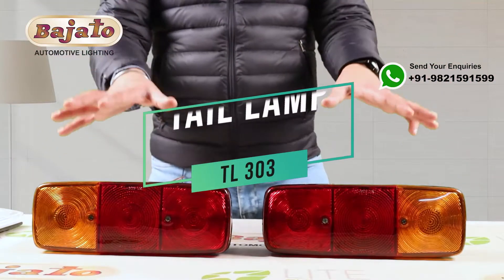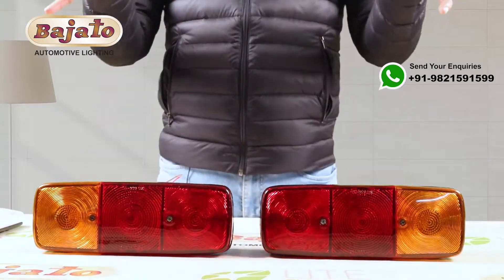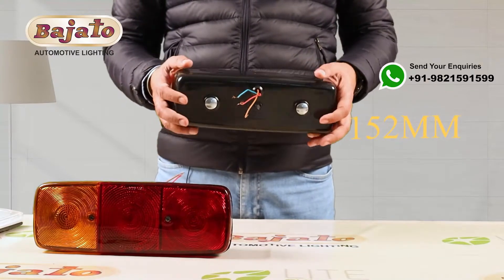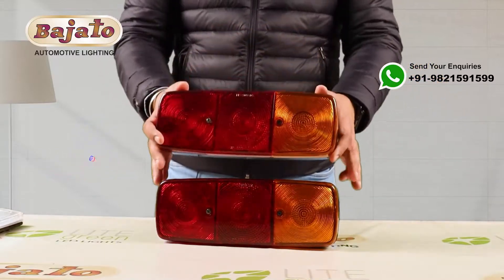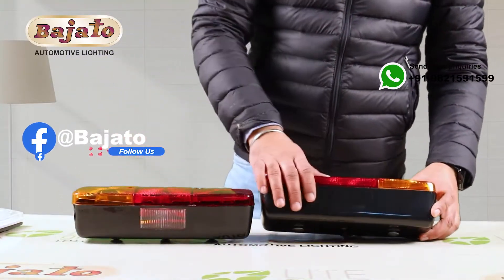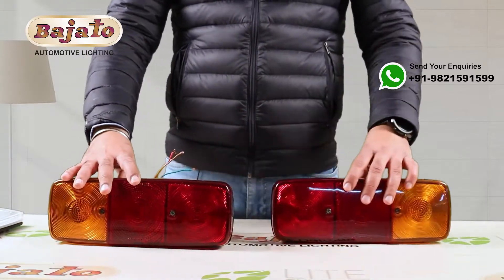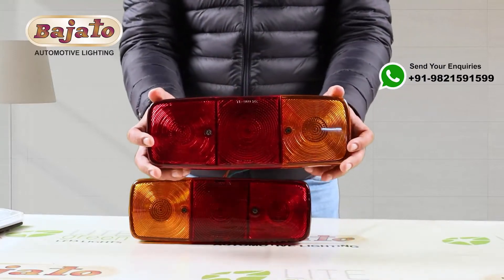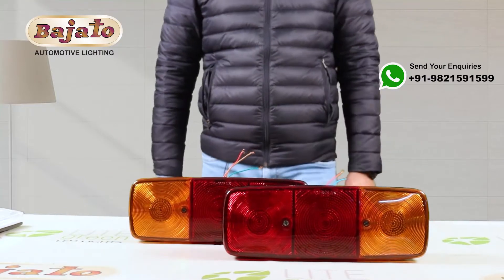Tail Lamp Mercedes 1924, 3 Chambers , Old model no. 59, TL 303, Flat Base, Universal fitment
Bolt Distance =152mm

3 chambers lamp

Tail Lamp Mercedes 1924

Trailer Lamp

Flat base Tail Lamp

PMMA lens . ABS body

available in 12V and 24V